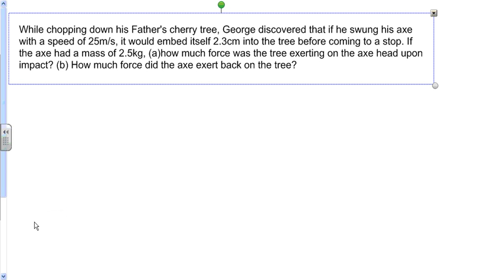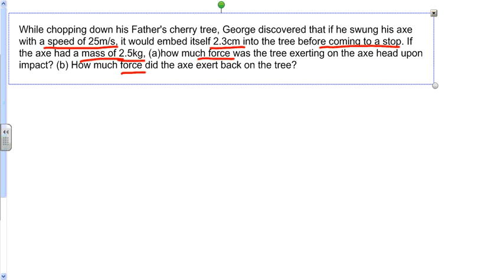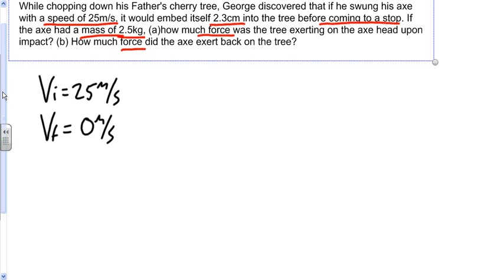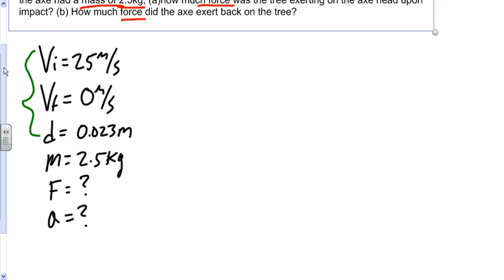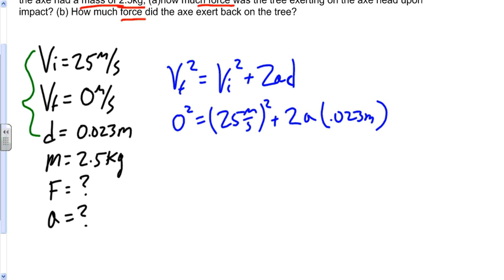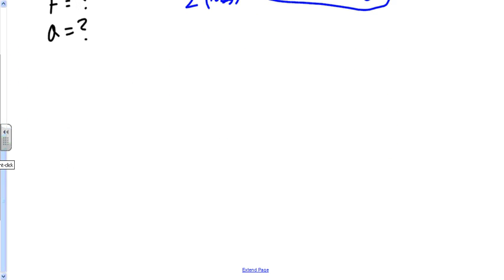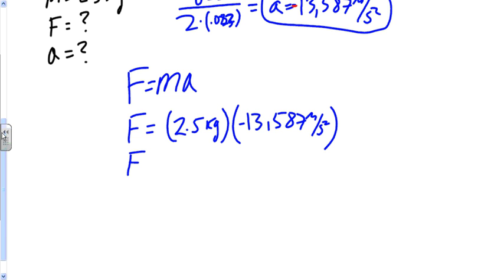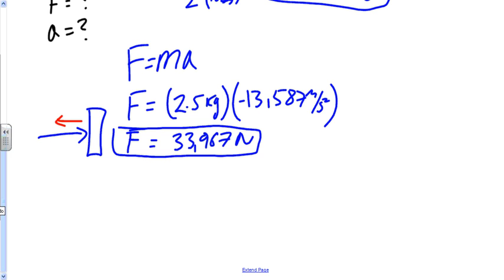Cortland Physics Solving for Acceleration to Figure out Force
We discuss how to solve for the acceleration of an object to use in Newton's Second Law to find the Net Force. As taught at Cortland High School.